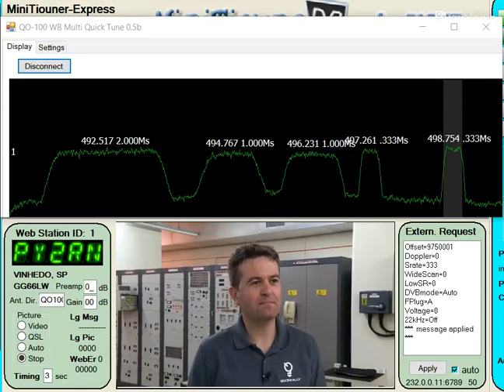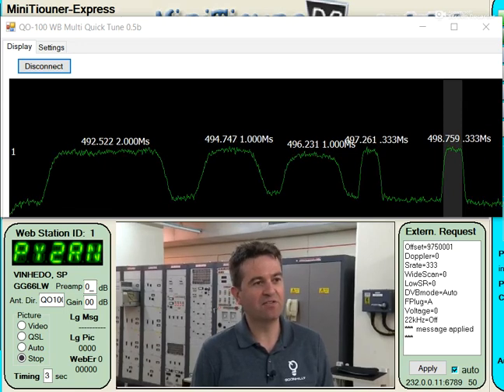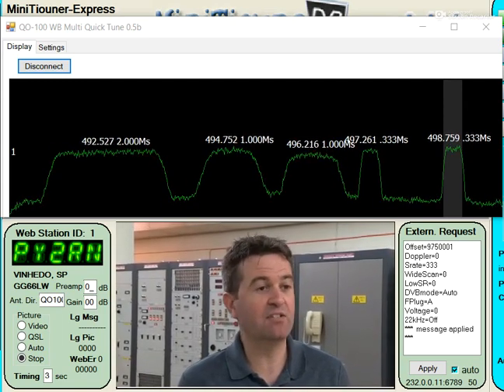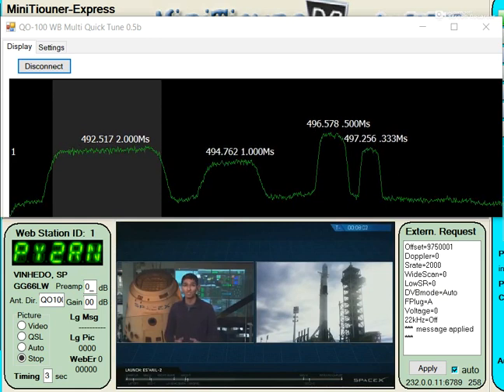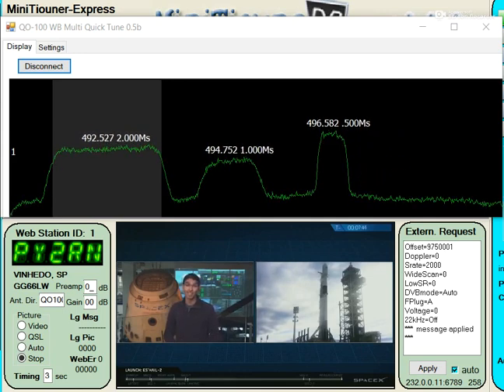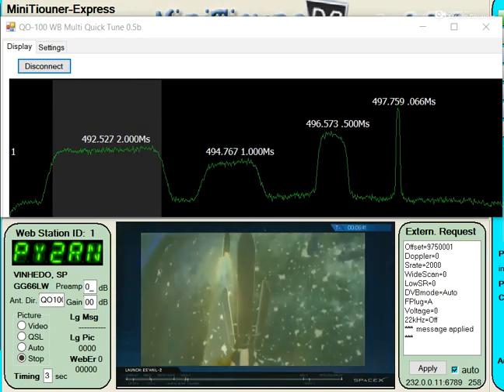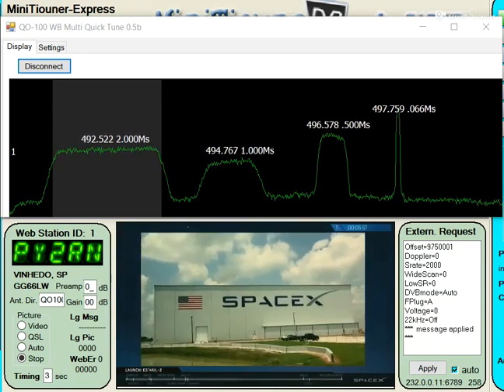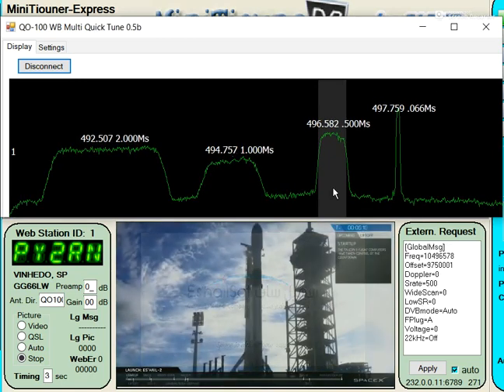QO-100 SAT WB DATV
Watching some TV this morning via QO-100 SAT
The QO-100 WB Multi Quick Tune is just great to select the channels! 😃👍

RX Loc: GG66LW - Vinhedo, SP Brazil
Ant: 1.2m off-set parabolic dish + LNB@25Mhz modified TCXO
Rig: Minitiouner-Express DVB-S/S2 receiver
Software: MiniTioune_V0_9beta8_9 + QO-100 WB Multi Quick Tune 0.5B